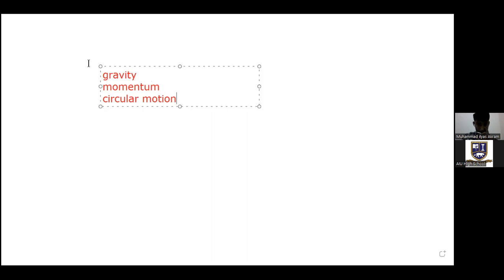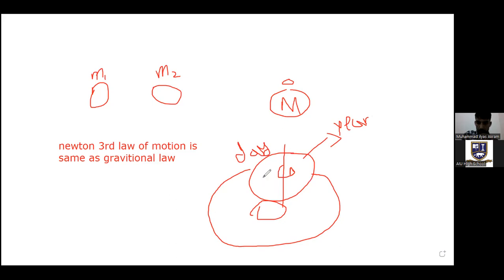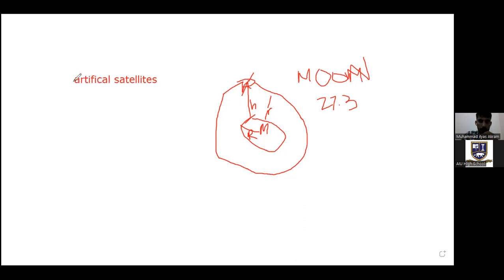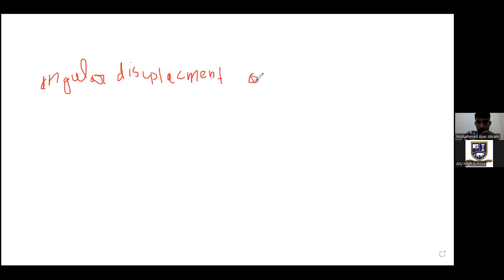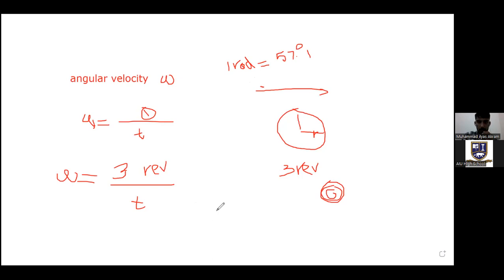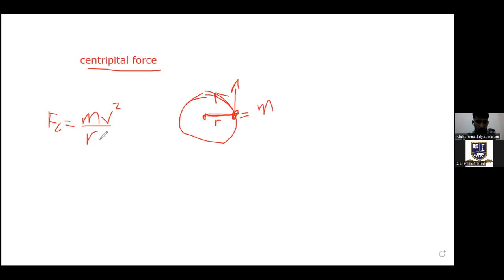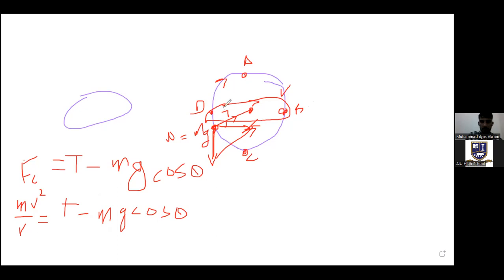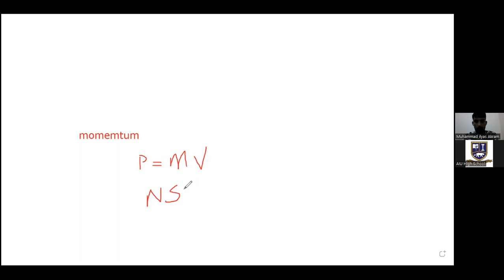Physics - Momentum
Summary
This video discusses the topics of gravity, momentum, and circular motion in physics. It covers Newton's laws of gravity, the gravitational constant, Newton's third law of motion, gravitational field, artificial and natural satellites, angular displacement, angular velocity, angular acceleration, centripetal force, centripetal acceleration, vertical circular motion, and momentum.

 Highlights
- Gravity According to Newton's first law, all objects in the universe attract each other with a force proportional to their masses and inversely proportional to the square of the distance between them. The formula for gravitational force is F = G * (M1 * M2) / (r^2).
- Newton's Third Law and Gravitational Law Newton's third law of motion states that for every action, there is an equal and opposite reaction. This law is related to the gravitational law, as both involve the interaction of forces between objects.
- Artificial and Natural Satellites Artificial satellites are human-launched objects that orbit the Earth, while natural satellites, like the moon, orbit the Earth by nature. Geostationary satellites are a type of artificial satellite that remains fixed relative to a specific point on the Earth's surface.
- Angular Displacement, Velocity, and Acceleration Angular displacement is the angle traveled by an object in circular motion. Angular velocity is the rate of change of angular displacement, while angular acceleration is the rate of change of angular velocity.
- Centripetal Force and Acceleration Centripetal force is the force that keeps an object moving in a circular path. Centripetal acceleration is the acceleration directed toward the center of the circular path.
- Vertical Circular Motion The video explains the concept of circular motion in the vertical plane, considering tension and weight forces at different points along the motion.
- Momentum Momentum is the product of an object's mass and velocity. It represents the quantity of motion possessed by the object.